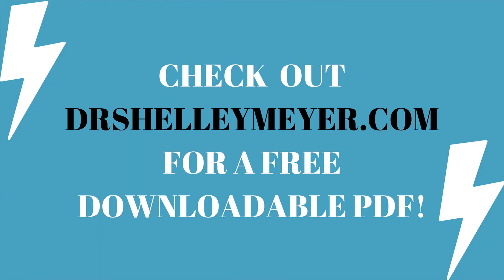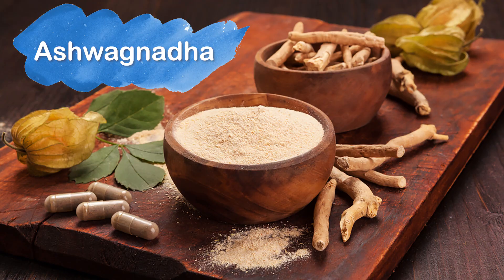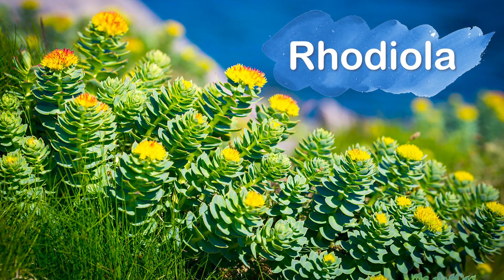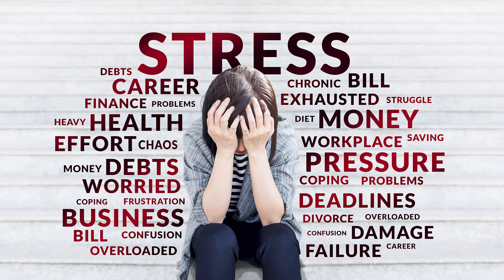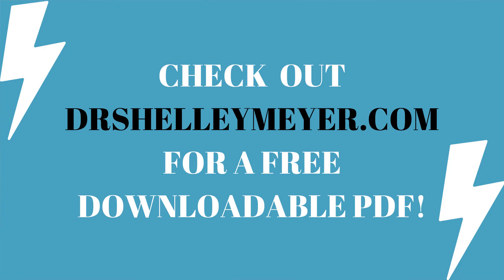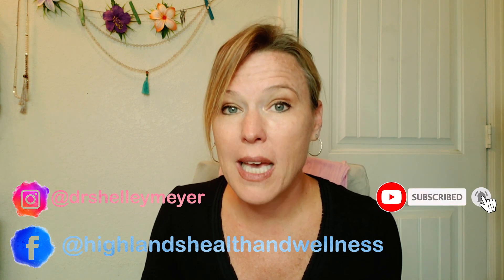Adaptogens and Hormone Balance: HOW ADAPTOGENS AND HORMONES CAN WORK TOGETHER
If you are looking for a natural way to balance your hormones or to correct a hormonal imbalance then check out this video to learn more about adaptogenic herbs! I am a board certified functional medicine physician and use adaptogenic herbs often but always run any medical advice past your health care provider before you make any changes to your supplement or medication regimen.  These herbs can help tone hormones and can provide a safe and natural way to correct a hormonal imbalance in women or men.  I discuss some of my favorite adaptogens including maca root and its benefits, holy basil benefits and eleuthero root benefits.  In the prior video in this series ashwagandha and magnolia are discussed in more detail.

CORTISOL LOWERING SUPPLEMENTS TO CHECK OUT:
Cortisol Manager
Pure Encapsulation cortisol calm
Pure encapsulation rhodiola
Pure Encapsulations - Phyto-ADR
Gaia Herbs Adrenal Health Daily Support
NOW Supplements, Maca
Pure Encapsulations - Ashwagandha
ORGANIC INDIA Tulsi - Holy Basil Supplement
Gaia Herbs Eleuthero Root, Vegan Liquid Capsules
Reach me directly on Instagram: @drshelleymeyer
Facebook: @highlandshealthandwellness or @drshelley meyer
Work with us virtually or in person How to eat when you have IMO or SIBO